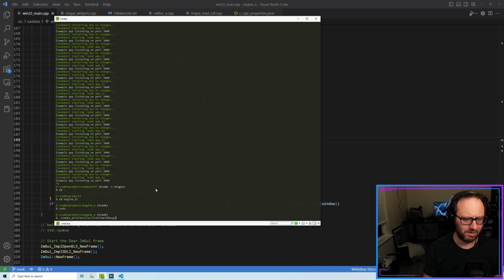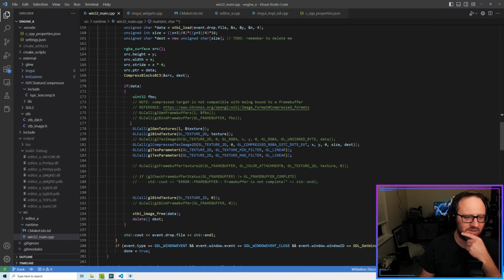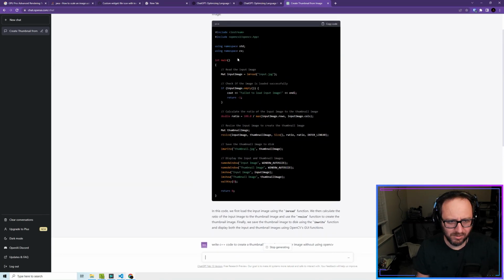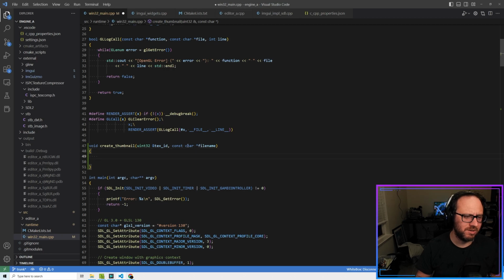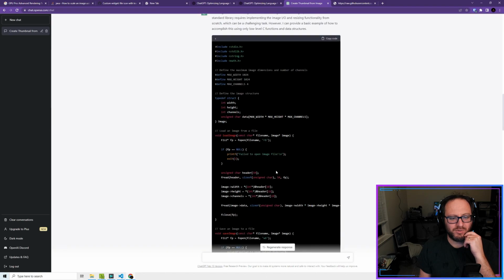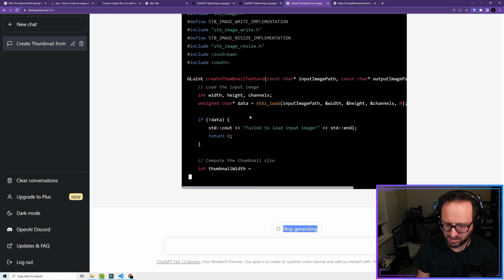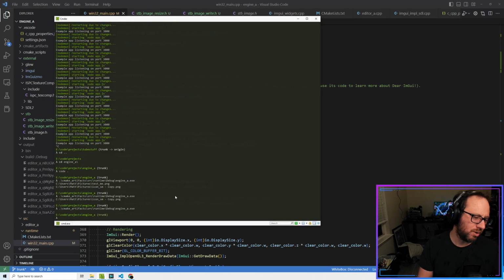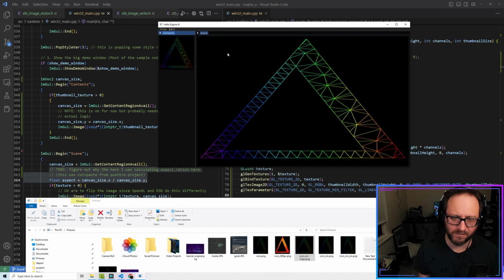road to PONG: making thumbnail images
In this video I figure out how to make a thumbnail image from a source image. I did a bit of googling, but then turned to ChatGPT for assistance. It was pretty interesting to use ChatGPT, and it definitely saved me some time.